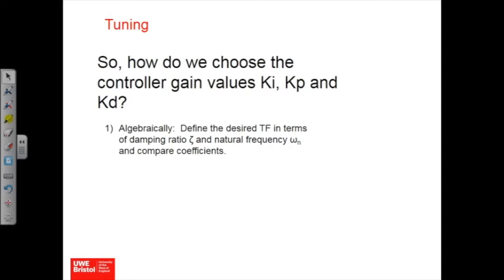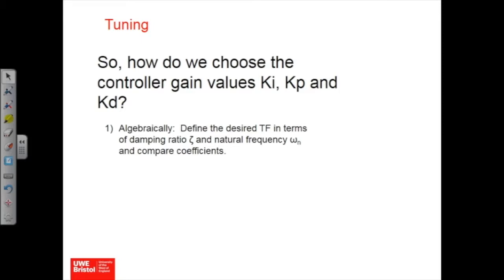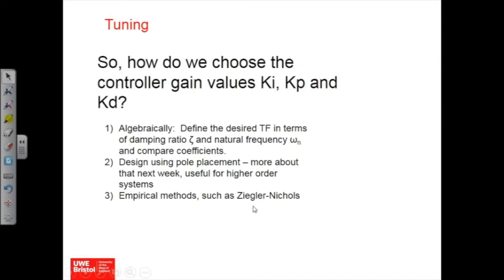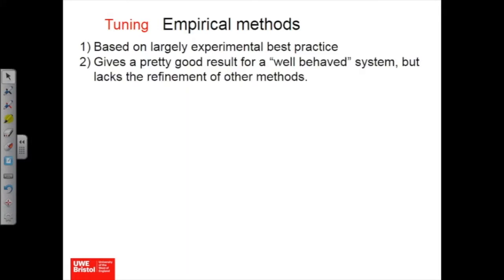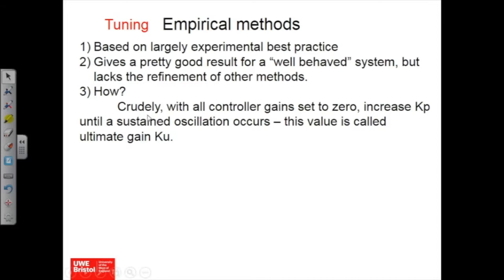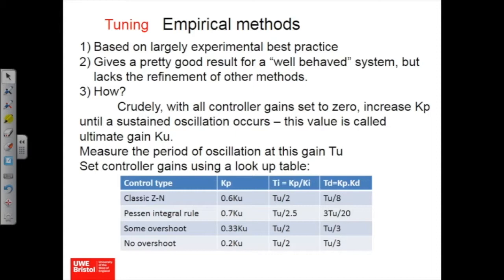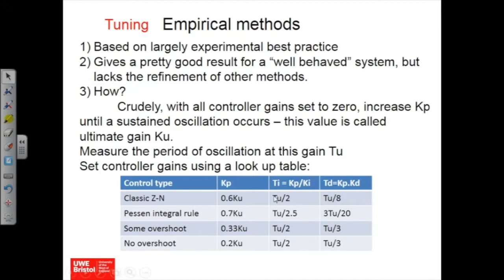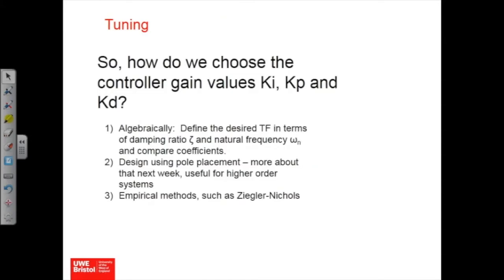Control Engineering 5.4 Tuning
This video accompanies the teaching module Control Engineering at the University of the West of England.